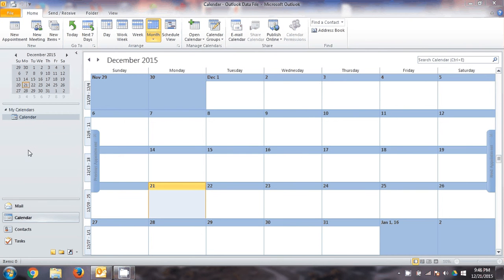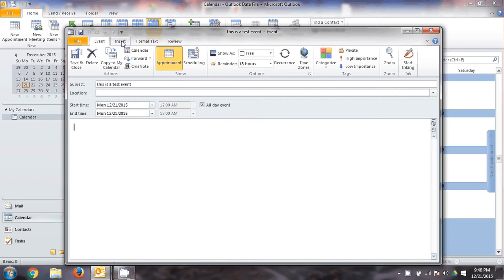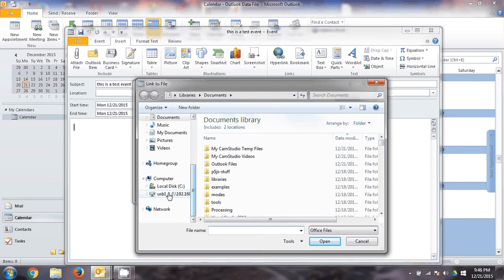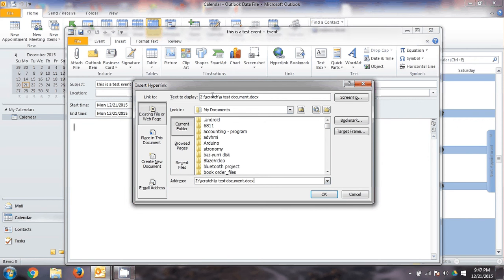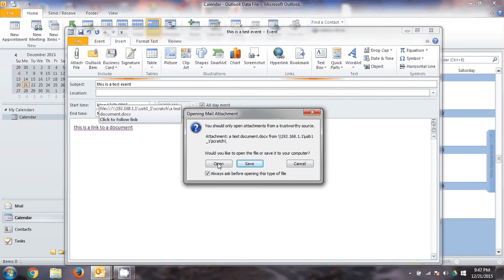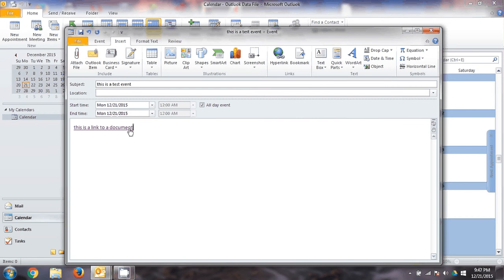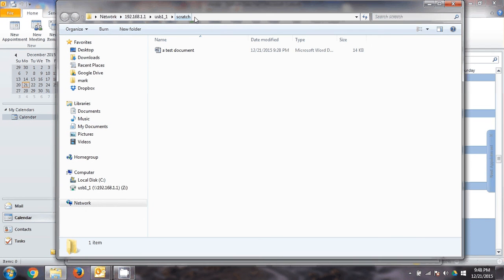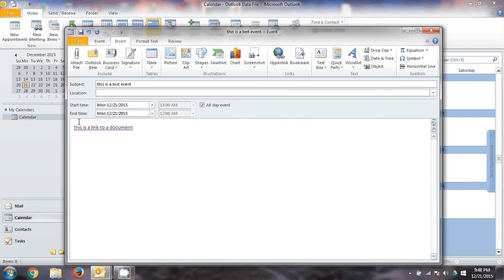Link to something - file or folder from within a document or calendar entry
This demonstrates how to link to a file on a network drive, or to a shared folder on a network drive.